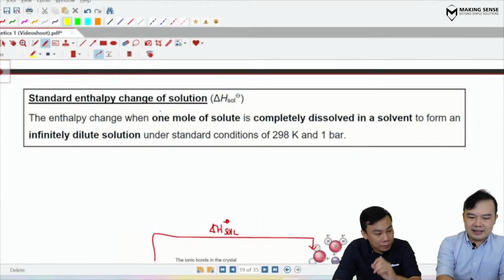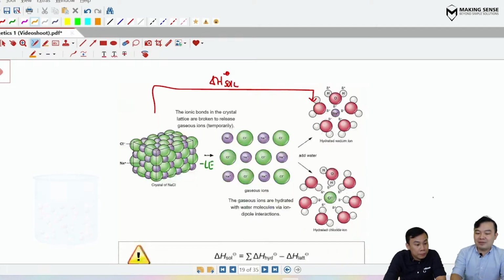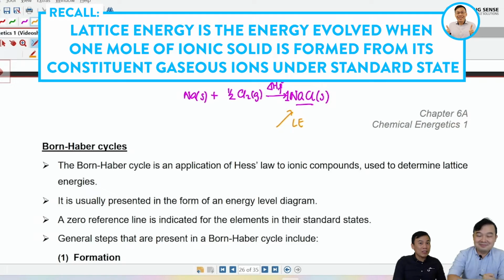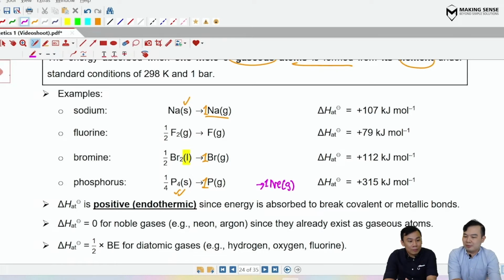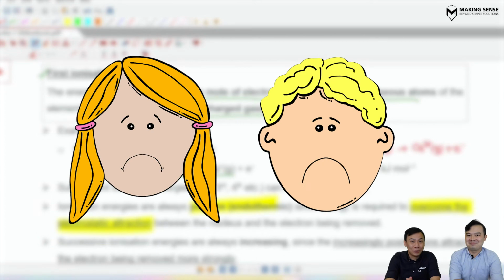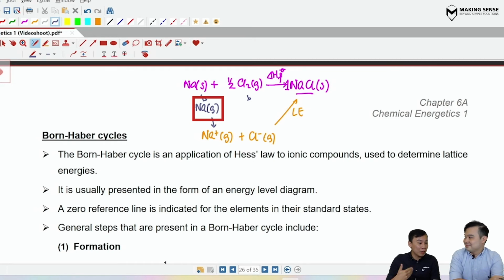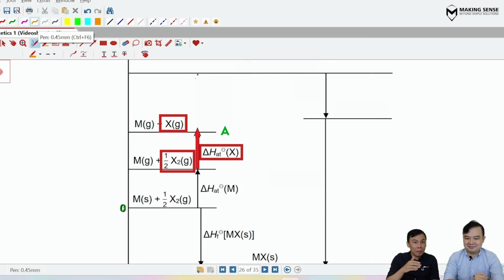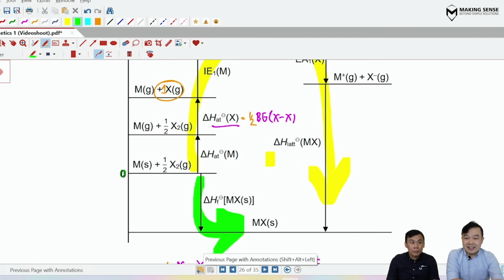Energetics | Born Haber Cycles | A Level H2 Chem | Making Sense Chem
In today's video, we will be talking about born haber cycles and energy level diagrams.

0:00 Introduction
0:25 Standard enthalpy change of solution, ΔHsol
3:55 What is a Born-Haber cycle?
5:49 Standard enthalpy change of atomisation, ΔHat
7:55 Ionisation energy
9:24 Electron affinity
11:13 Connecting Born-haber cycle
12:30 Energy level diagram

Standard enthalpy change of solution, ΔHsol:
Enthalpy change when one mole of solute is completely dissolved in a solvent to form an infinitely dilute solution under standard conditions 298K and 1 bar.

e.g NaCl (s) + aq ➝ Na⁺ (aq) + Cl⁻ (aq)
1st step: - Lattice energy, LE : Heat evolved when one mole of solid ionic compound if formed from its constituent gaseous ions under standard conditions of 298K and 1 bar
Magnitude of LE is dependent on product of charges and sum of ionic radii

2nd step: Enthalpy change of hydration, ΔHhyd: Energy released when one mole of gaseous ion is dissolved in large amount of water at 298K and 1 bar.
Magnitude is dependent on charge density (charge/size)
e.g Na⁺(g) + aq ➝ Na⁺ (aq)

ΔHsol = ΔHhyd - LE

What is a Born-Haber cycle?
1) Formation of the solid ionic compound
2) Lattice energy of ionic compound
3) Atomisation of an element
4) Electron affinity
5) Ionisation energy

Use a energy level diagram
Zero reference line is indicated for the elements in their standard states

Standard enthalpy change of atomisation, ΔHat:
Energy absorbed when one mole of gaseous atoms is formed from its element under standard conditions of 298K and 1 bar
e.g Na(s) ➝ Na (g)
e.g 1/2 F₂ ➝ F(g)
Always positive(endothermic) enthalpy change
 ΔHat of monoatomic gases is zero
 ΔHat = 1/2 x Bond energy

Ionisation energy:
Energy absorbed to remove one mole of electrons from one mole of gaseous atoms of the element to form one singly charged gaseous cations.
e.g. 1st IE: Ca(g) ➝ Ca⁺ (g) + e⁻
Always endothermic since energy required to overcome electrostatic attraction between nucleus and electron being removed
Subsequent IE are more endothermic since increasingly positive ions attract the electron being removed more strongly

1st Electron affinity:
Energy evolved when one mole of electrons is added to one mole of gaseous atoms to form one mole of singly negatively charged gaseous ions.
e.g O (g) + e⁻ ➝ O⁻ (g)
Exothermic because energy is released from the electrostatic attraction between the incoming electron and the nucleus

2nd Electron affinity:
Energy evolved when one mole of electrons is added to one mole of singly negatively charged gaseous ions to form one mole of doubly negatively charged gaseous ions.
Endothermic because energy is required to overcome the electrostatic attraction between anion and the second electron gained

Energy level diagram:
Construct the energy level diagram successfully by following the acronym F.A.I.L:
(exothermic = arrow points down; endothermic = arrow points up)
1) Formation
Assume it to be exothermic reaction (bearing in mind that formation can be exo/endo)
2) Atomisation (1/2 x BE; always endo)
3) Ionisation energy/electron affinity (IE is always endo, 1st EA is exo, subsequent EAs are endo)
4) Lattice energy (exo)

Finish up by applying Hess' Law!